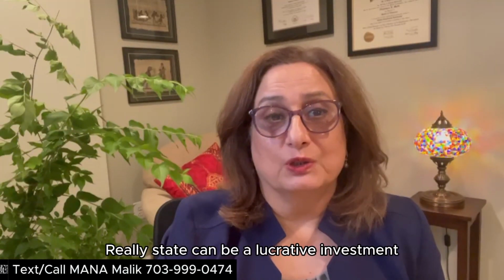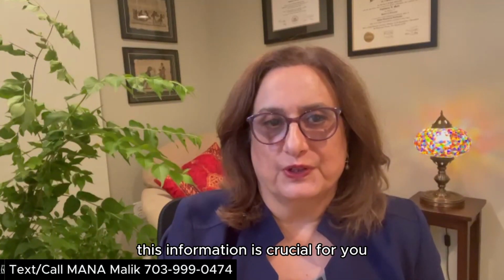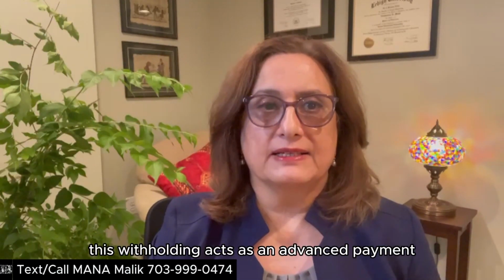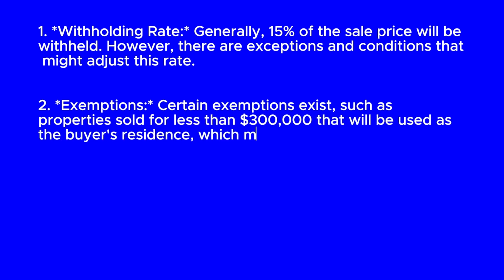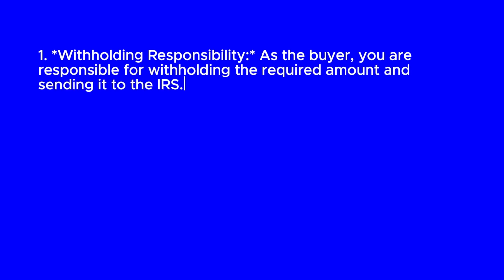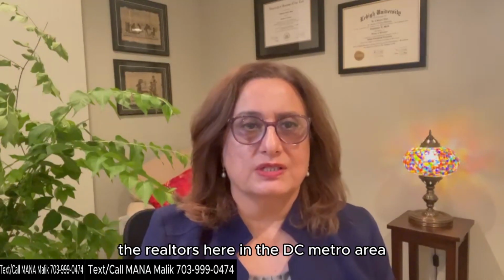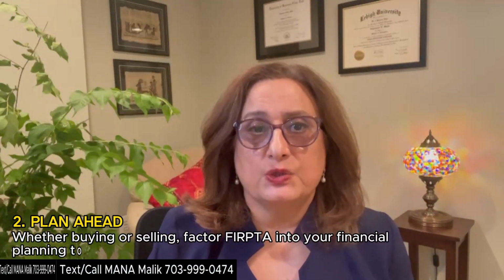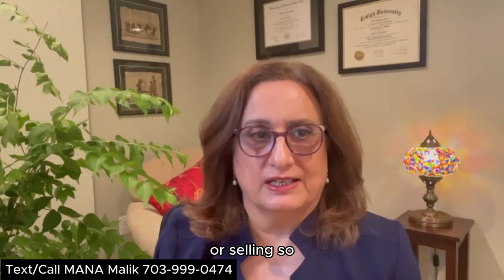FIRPTA Explained: Essential Guide for Non-US Residents Buying Property in the USA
Are you a non-US resident looking to invest in American real estate? Understanding FIRPTA (Foreign Investment in Real Property Tax Act) is crucial for you! In this video, we break down everything you need to know about FIRPTA, including how it works and its implications for foreign investors. Don't miss out on this important information that can help you navigate the complexities of buying property in the USA. Stay informed and make smarter investment decisions!